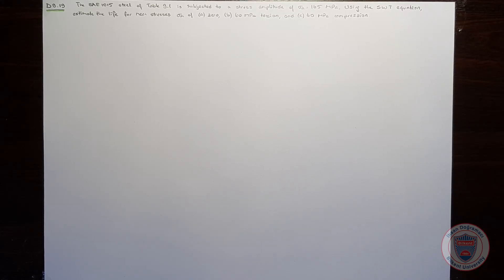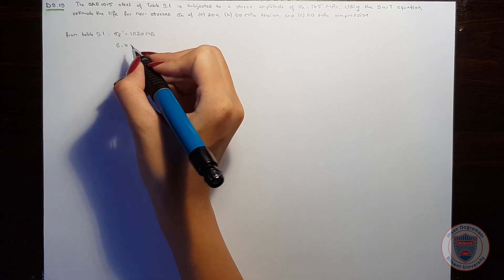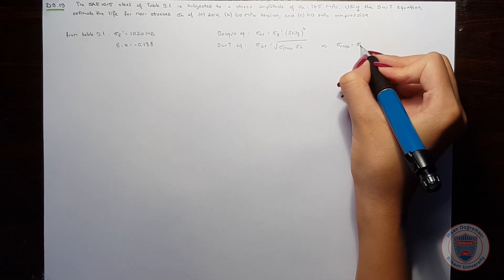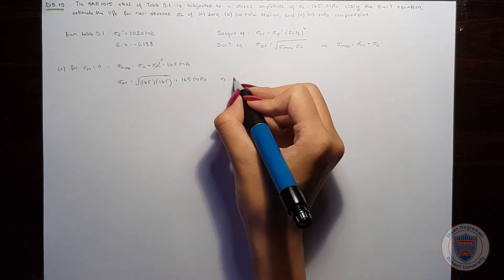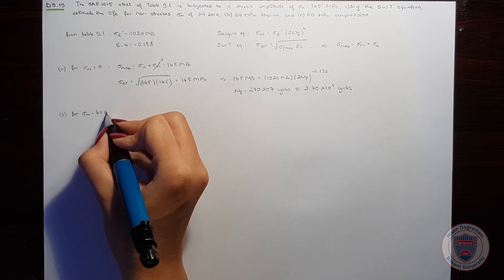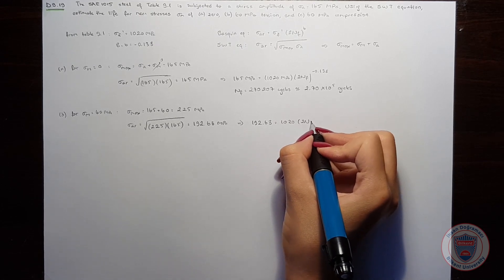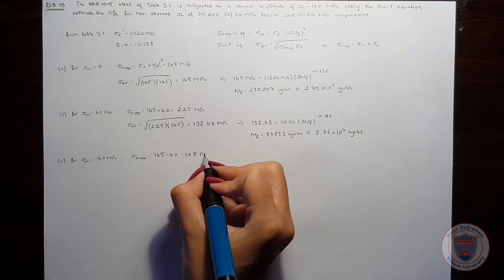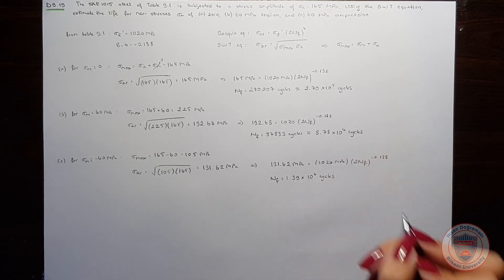Fatigue D9.19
Bilkent University